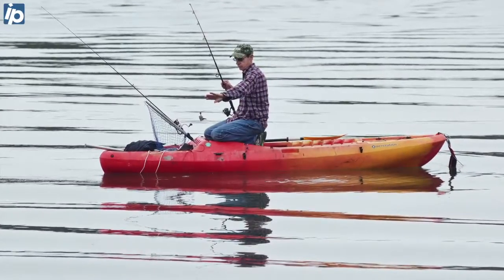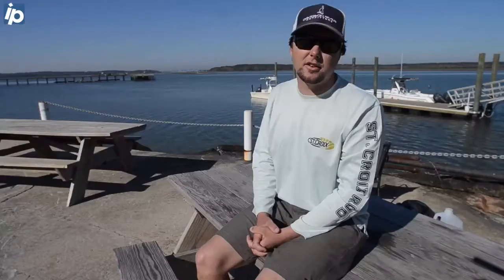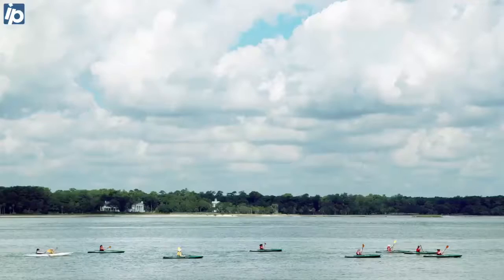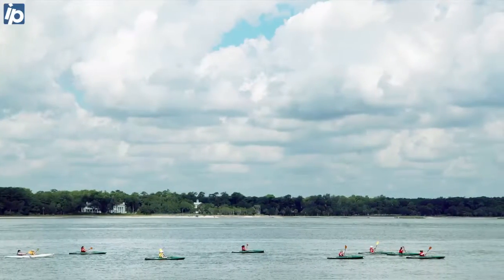Tips for safely navigating our tidal waters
With a tidal range of more than 10 feet, our local waters can be tricky to navigate. With boating and kayaking season coming on rapidly, we asked Hilton Head's Kai Williams, owner of Awesome Adventure Charters, to explain, on March 9, 2017, a few things boaters should know before they cast off.